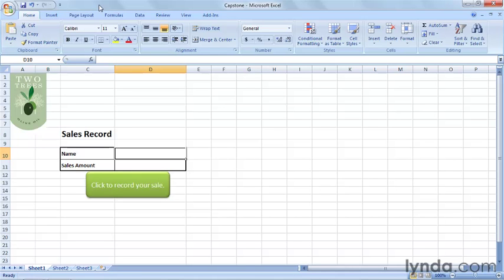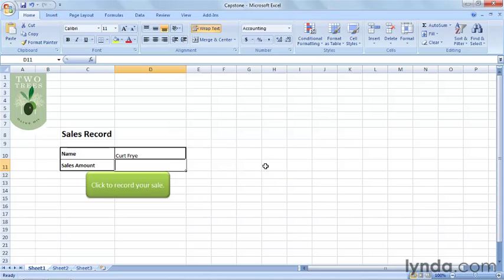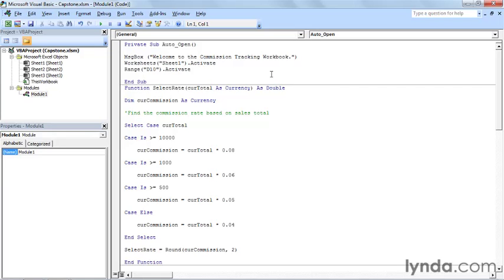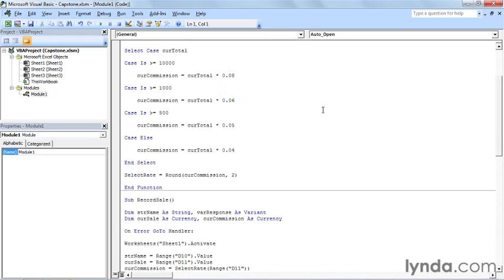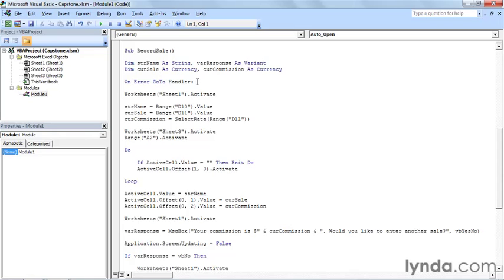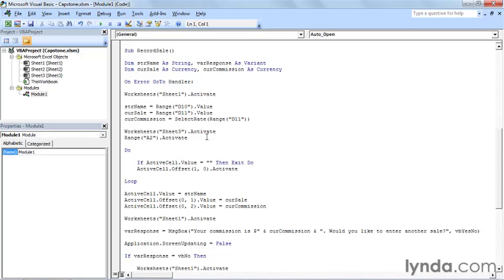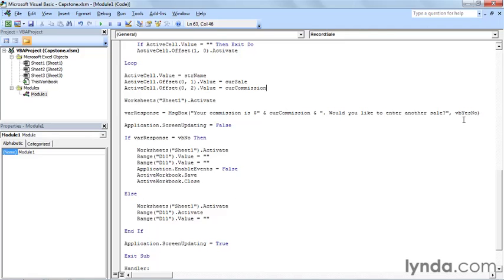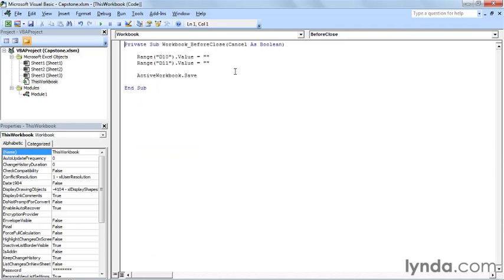0801 Applying techniques in a Capstone project